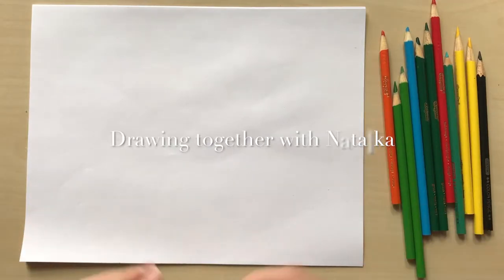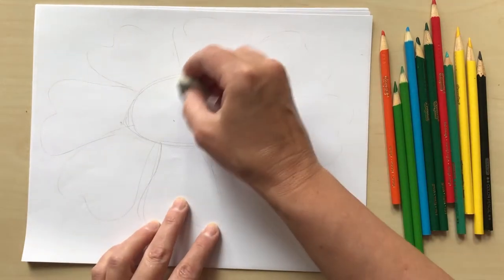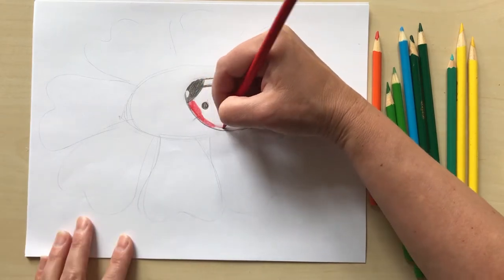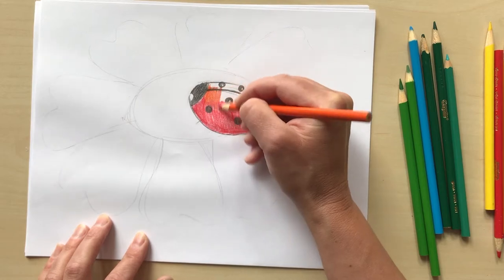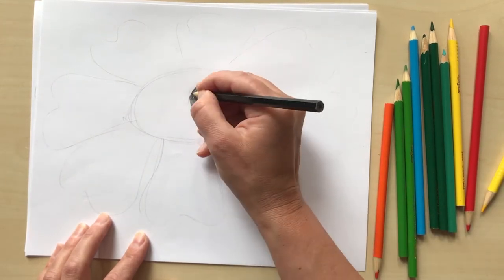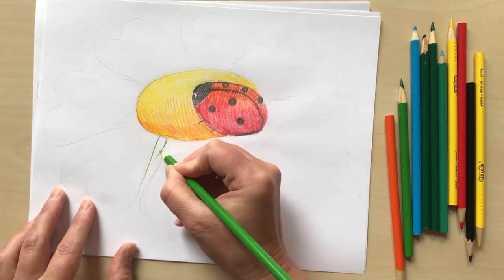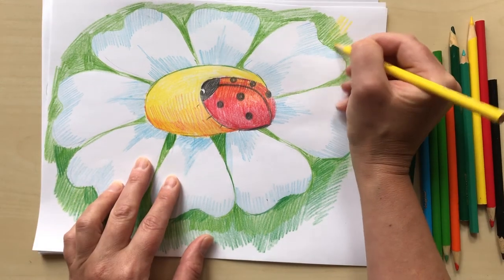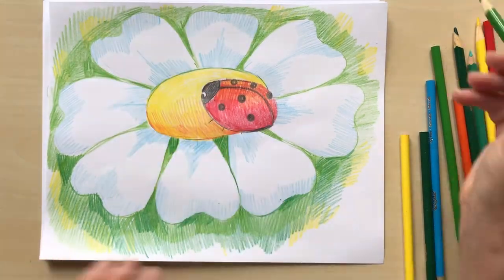How to draw a ladybug.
This is a video art tutorial, HOW TO DRAW A LADYBUG, step by step with colored pencils. Art lessons with an artist and art educator Natalka Barvinok,